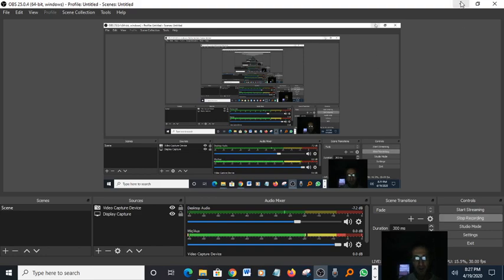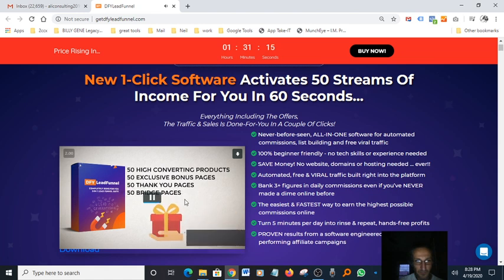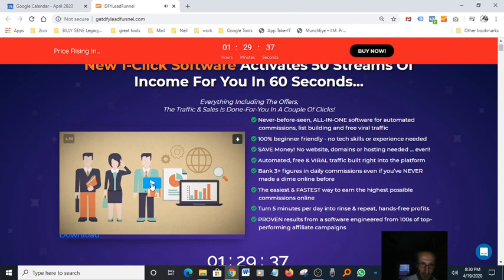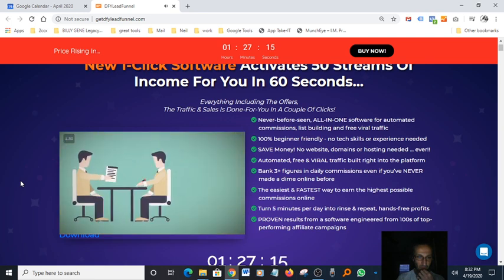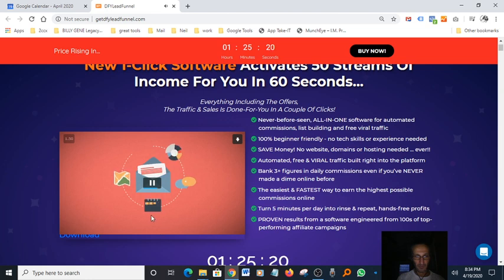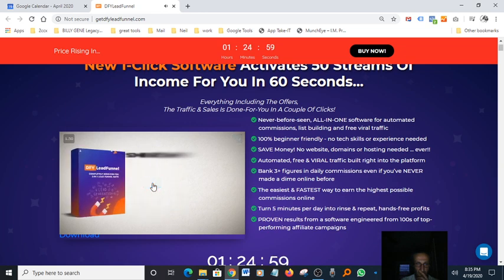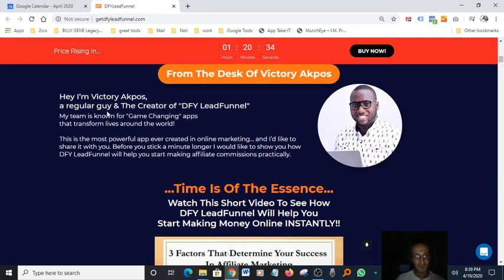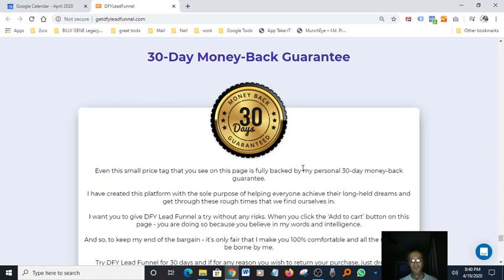DFY Leadfunnel - Victory Akpos - Make Money Online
if you want to stop wasting time and money and start making money online today then CHECK THIS OUT 👉

Ali Obaid

creative ways to make money
money making ideas from home
how to make money in 2020